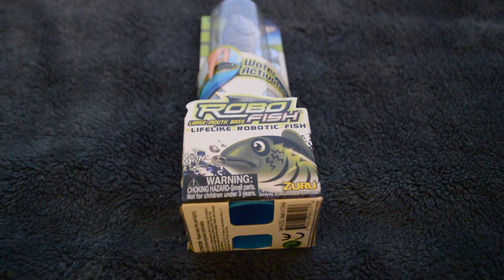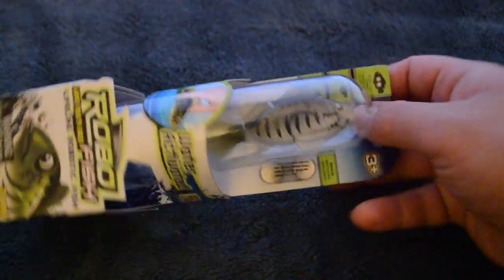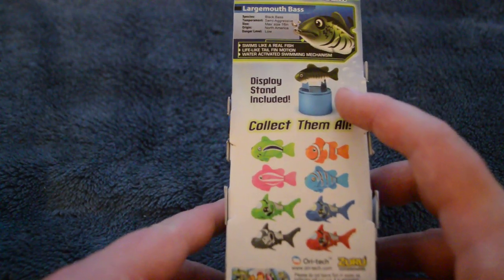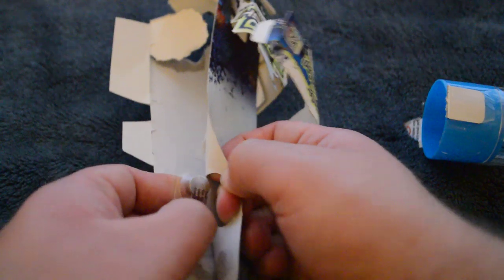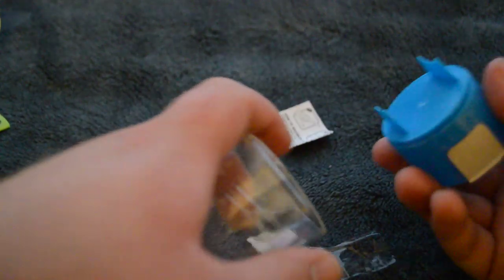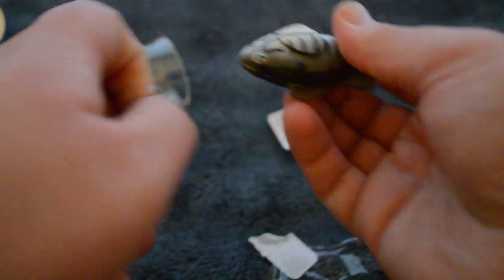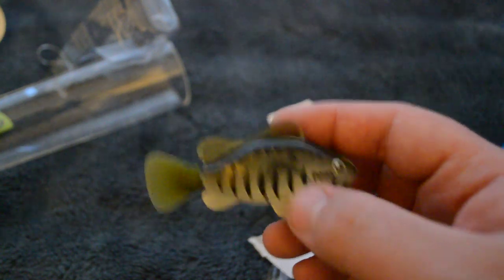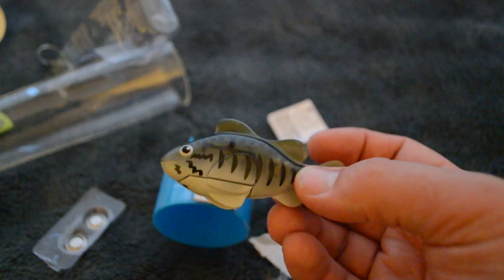Robofish (Largemouth Bass) - Unboxing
Unboxing the Largemouth Bass Robofish.